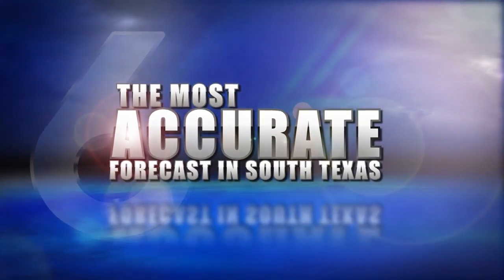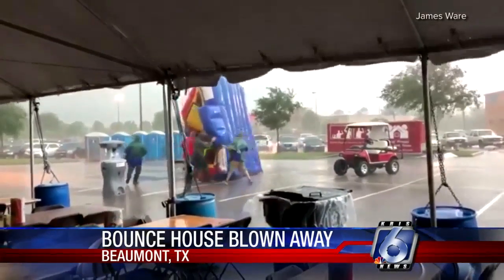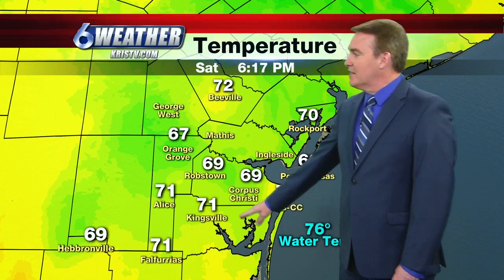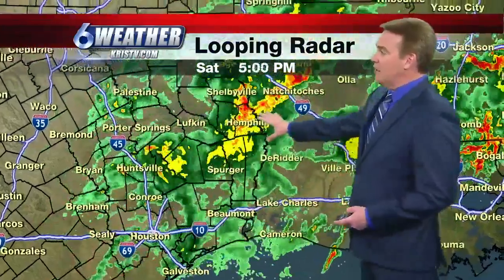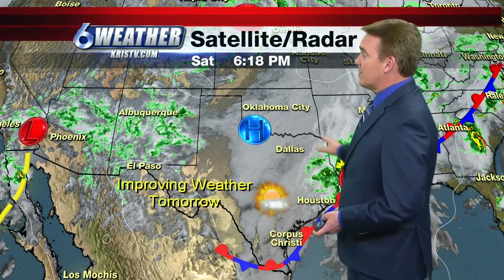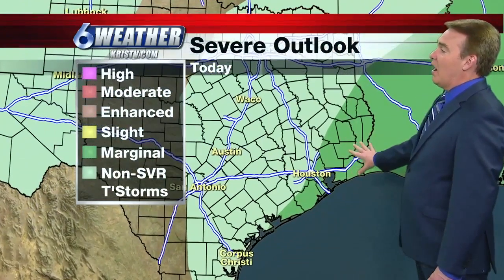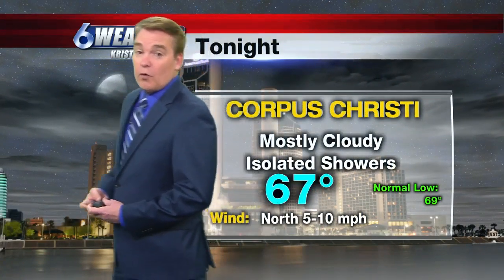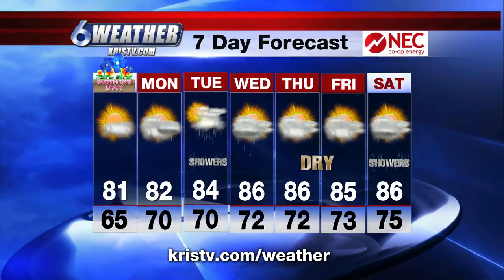Cloudy and Mild Tonight